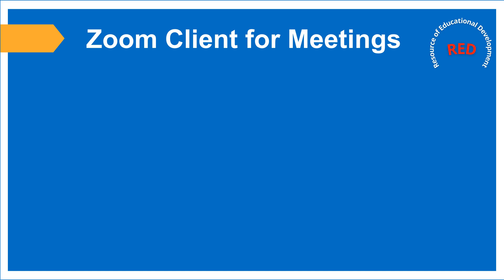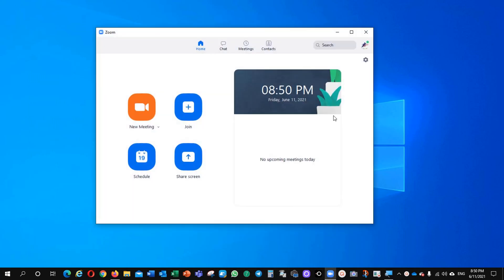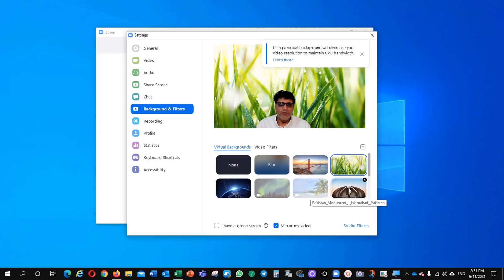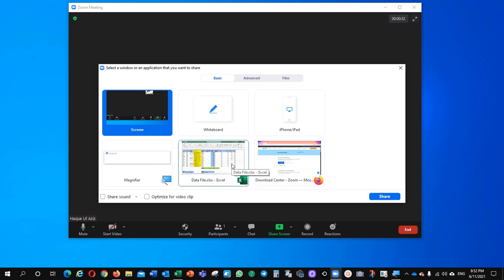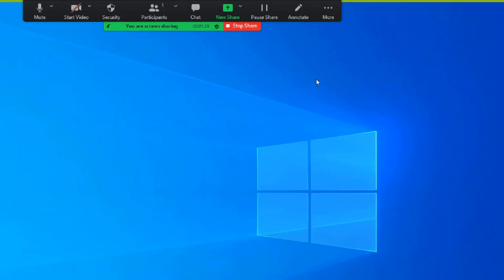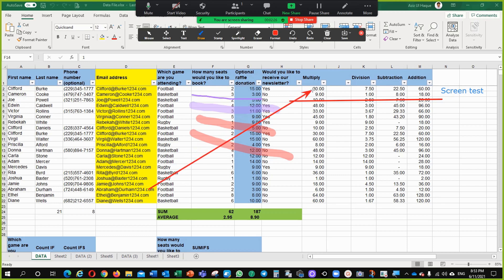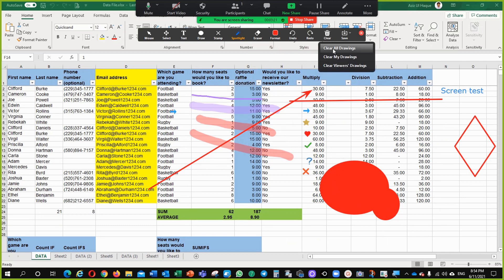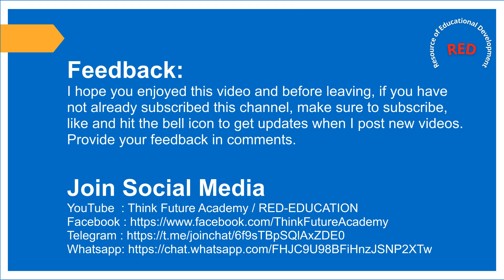Screen Recording Software: Use of Zoom Client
Zoom is a cloud-based video conferencing platform that can be used for video conferencing meetings, audio conferencing, webinars, meeting recordings, and live chat.

GEARS
Boya WORLD'S SMALLEST WIRELESS:
With C-Port
With Iphone Pin
Web Cam